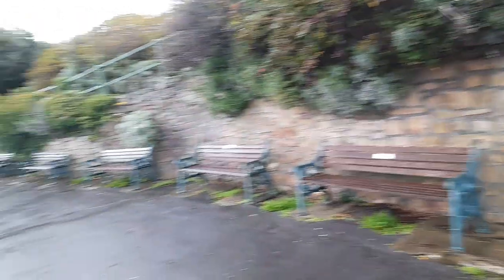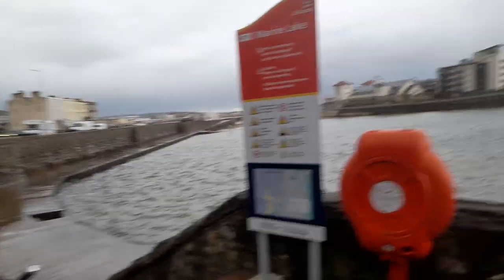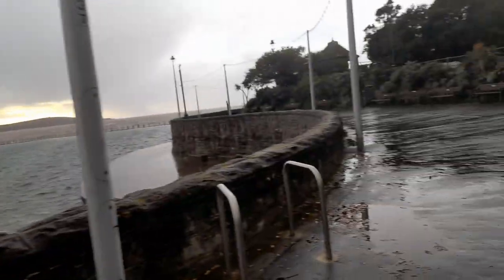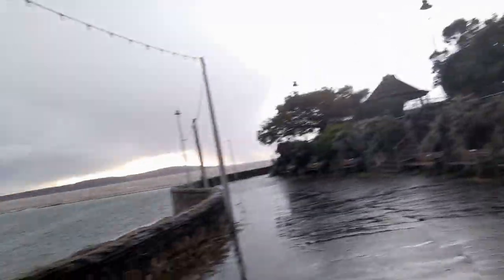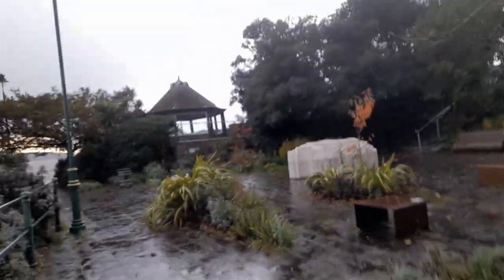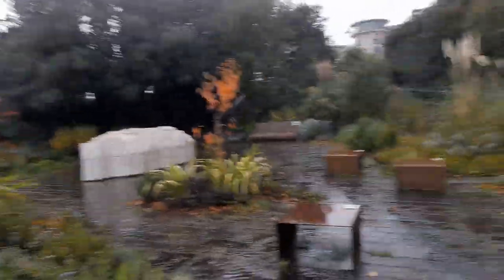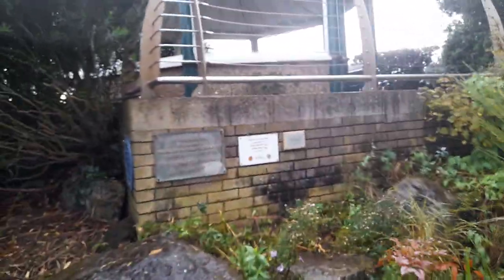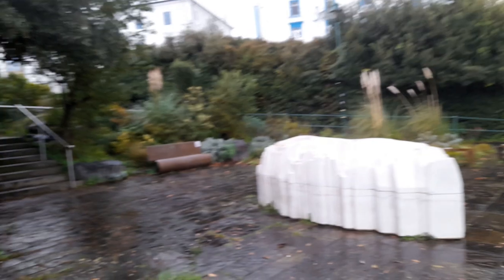Walk With Me Beautiful Marine Lake And More Weston-Super-Mare Somerset UK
* To eat,
*Accommodation
*Weather
*Currency
* Emergency numbers
*Time difference

Rebecca Jordan
Rebecca's Travels